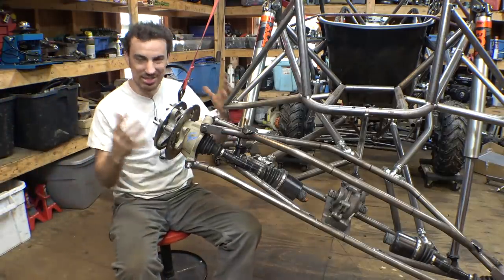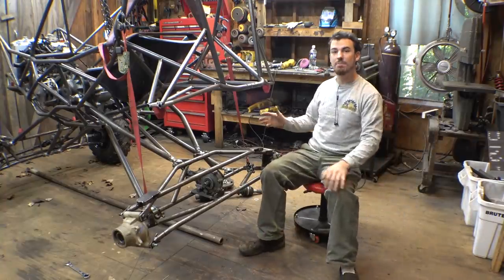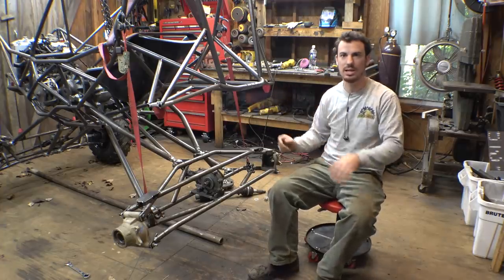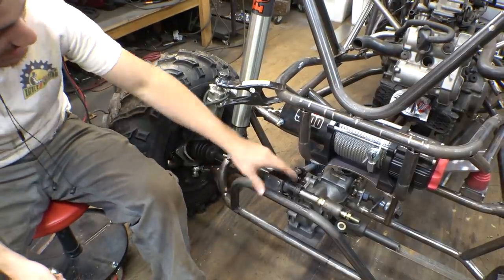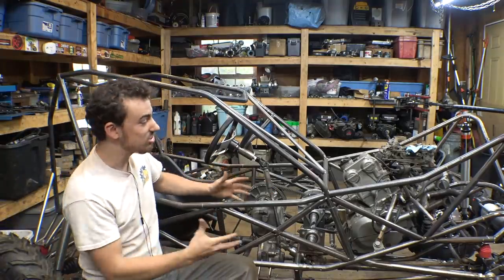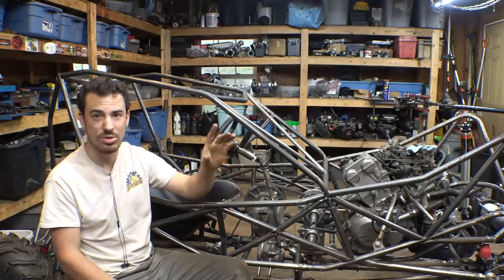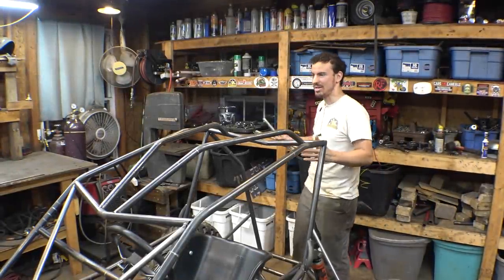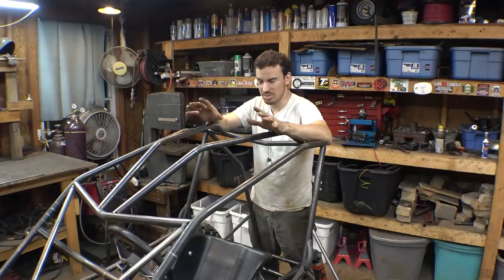Mini Rock Crawler Build SV650 Part 7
Today I'm working on getting the suspension setup. For this project I'm using the Fox 2.0 Air shocks. These are air only shocks and can be made hard or soft just by adding more nitrogen pressure. The fox air shocks are super easy to adjust and really light weight, perfect for these smaller projects but they can also work well in jeeps and other light rock crawlers. King air shocks are also a great option if your build is like mine, but I feel like the Fox airs have a better factory valving setup. The Fox air shocks should go together really well with the mini rock bouncer as that's really what they were designed for.

Let me know what you guys think about the switch over to Fox Air Shocks instead of Coil overs Like I've been using?